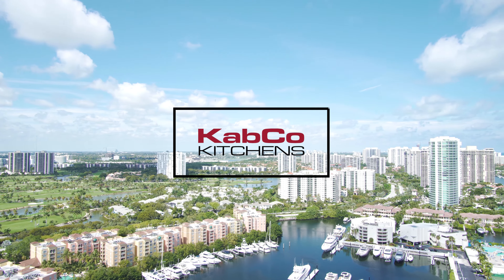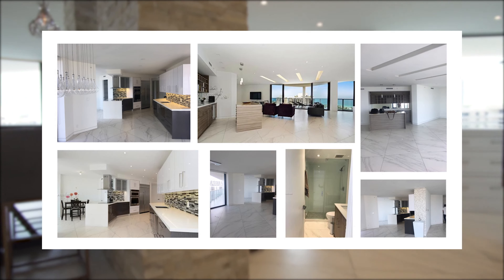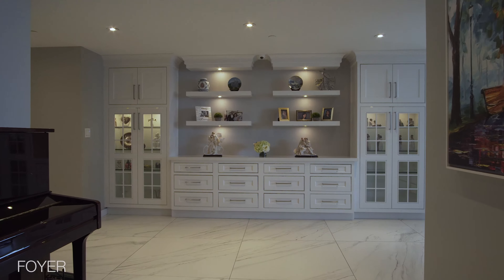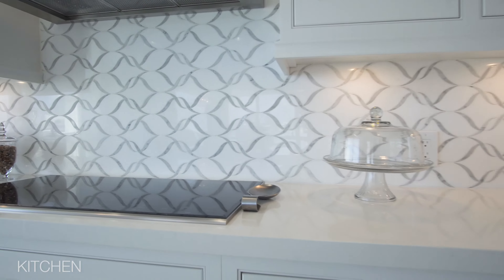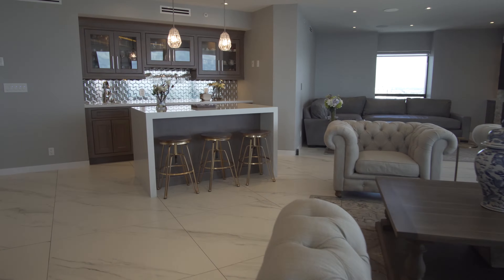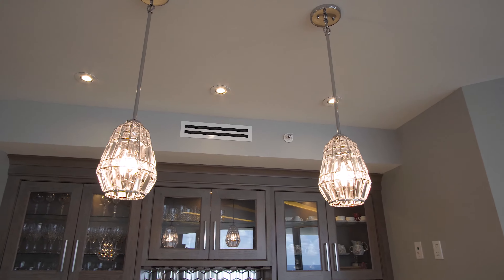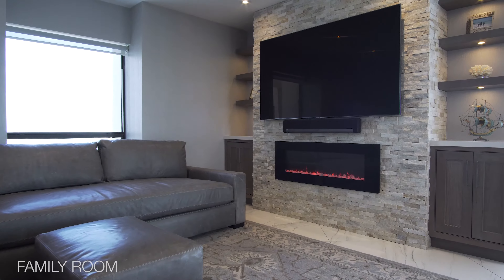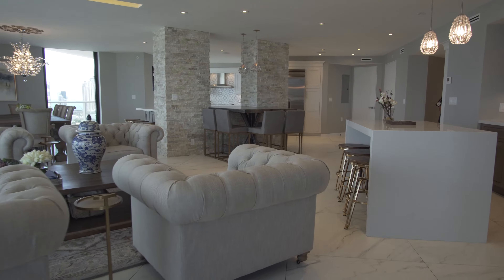KabCo Kitchens Kitchen & Home Remodel at Turnberry Yacht Club | Aventura, FL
This marina tower remodel in Aventura was a huge undertaking, yet it allowed KabCo’s strengths as a professional home remodeler to really shine. The home owners came to KabCo because their new space did not fit their vision of penthouse living. As soon as we saw the space we were able to translate their ideas and style into a more polished design. We wanted to make the home feel warmer and more inviting. In the kitchen the integration of wood, stone and tile is surpassed in style. We used beautiful water jet marble for the backsplash, a more rustic outdoor stone for the columns, and a sleek Carrera Quartz for the countertops. We were able to tackle all of the angled walls with custom Omega cabinets. A combination of finishes were used throughout the kitchen, bar and living area. This helped us create a seamless connection from room to room. Lighting was also a key factor. Each crystal fixture was hand selected with the clients style in mind. A KabCo remodel would not be complete without a home bar. We installed custom Omega cabinets and an island with waterfall countertop. The adjacent family room also features cabinets with floating shelves and a built-in fireplace. Every step you take in the house was thought out to be an experience, a journey with mesmerizing visions at every angle.

See more of this beautiful kitchen remodel & design by visiting the projects page. Need home inspiration or home remodel ideas? Visit our Projects gallery.

Discover the KabCoExperience today!